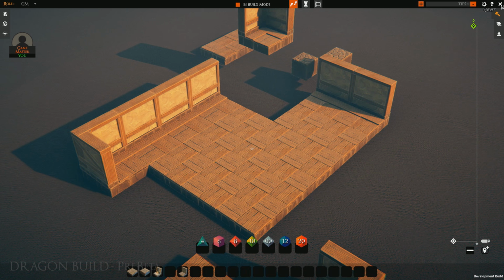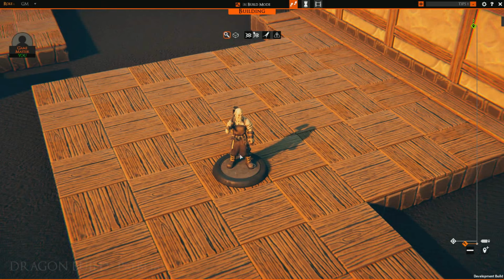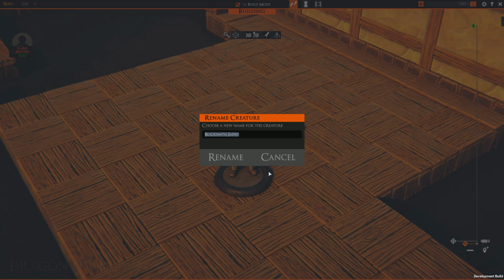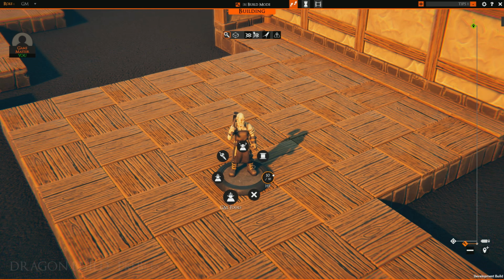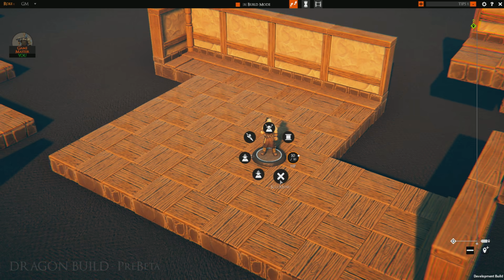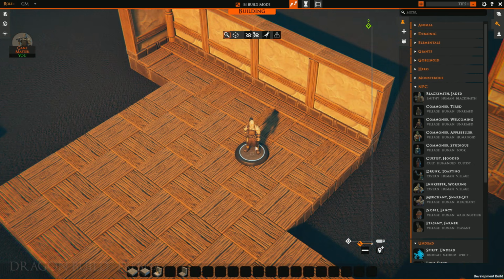TaleSpire Beta - GM Tips #8 - Managing Creatures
GM Tips for TaleSpire - Managing all those Minis